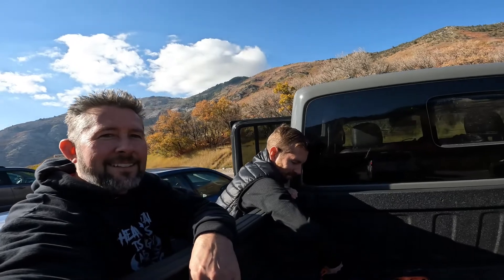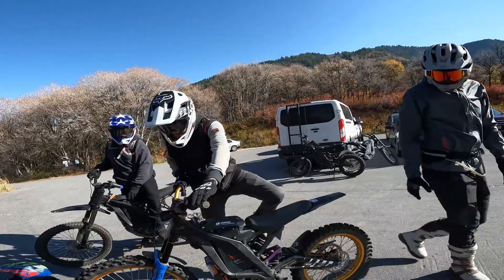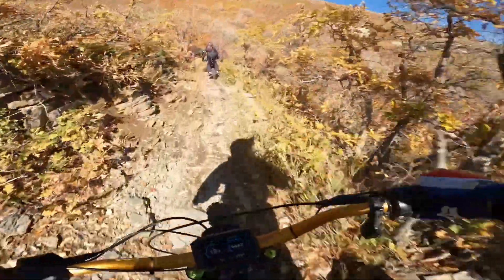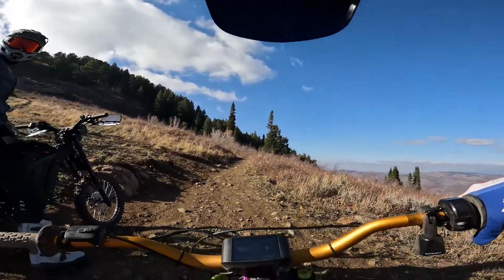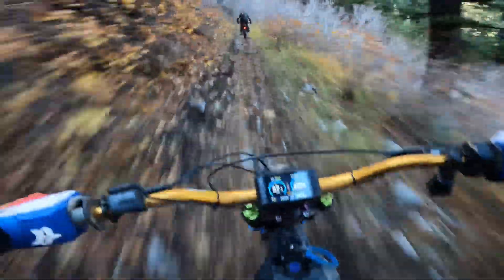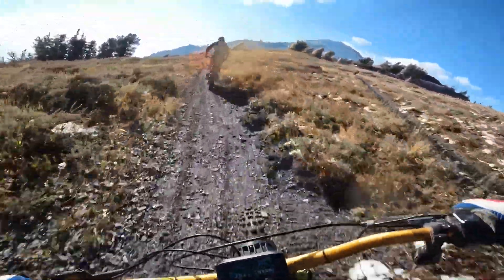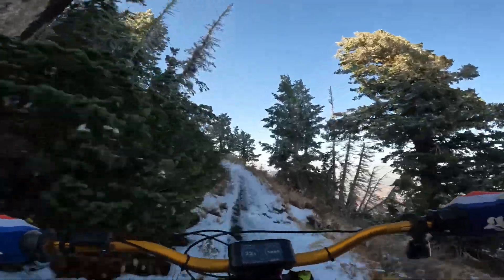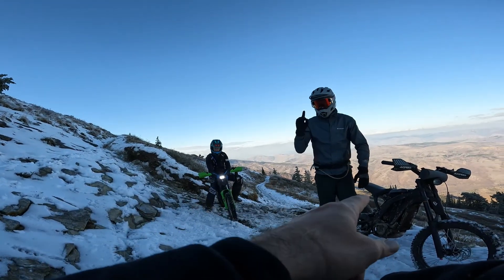72v Range Test with EBMX battery 12kw BAC4000 vs OEM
We have Brians 18/21 bike running an EBMX 72v on a BAC4000 and 12kw tune vs two 16/19 surrons with OEM batteries and controllers and lighter weight riders aboard them.  Who's going to have the most range while riding the same speed?  Will mother nature win AGAIN trying to climb to the top of the peak?

Brian - ~200lbs with gear, 18/21 Wheels, BAC4000, 72V 42ah, 60t
Justin - ~180lbs with gear, 16/19 Wheels, OEM controller and battery, 58t
Nate - ~160lbs with gear, 16/19 Wheels, OEM controller and battery, 54t

Products in this video:
EBMX 72v Battery

00:00 Start
00:15 Introduction of the ride and test
01:15 72v Joy Rider
02:30 Hit the Trails
04:13 Battery Check #1 75% at 2.7mi 1364' Elevation
05:20 The Views
05:55 Battery Check #2 61% at 5mi 2254' Elevation
06:25 Power Level 1 Keeps Up
07:47 SNOW!!
09:08 Mother Nature Wins Again
09:38 Battery Check #3 47% at 7.4mi ~3000' Elevation
10:58 Battery Check #4 38% at 14.78mi
12:14 Conclusion